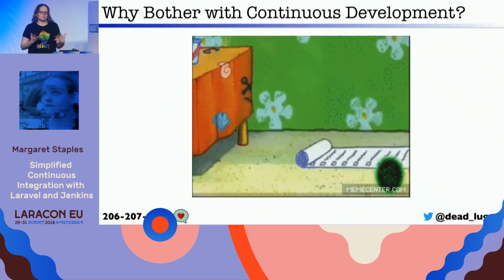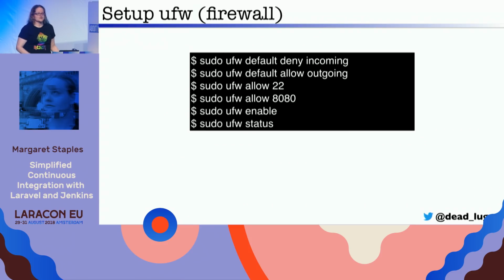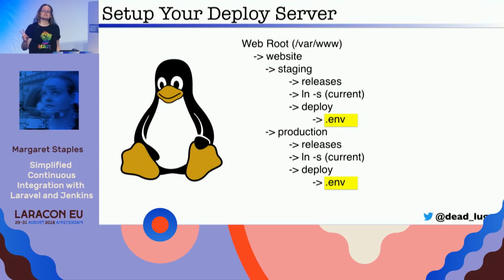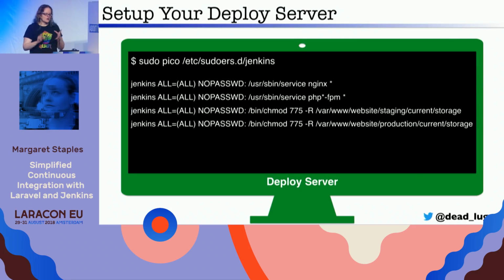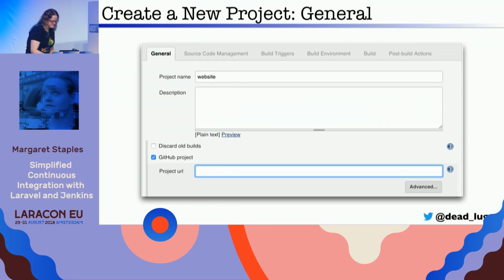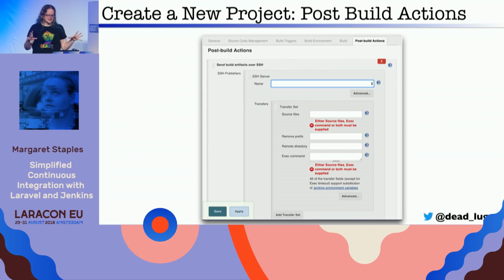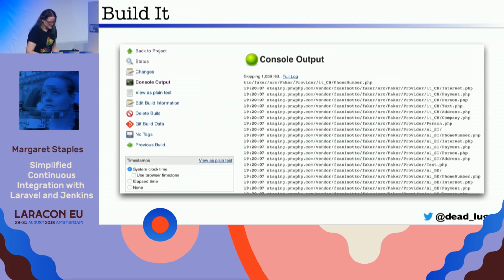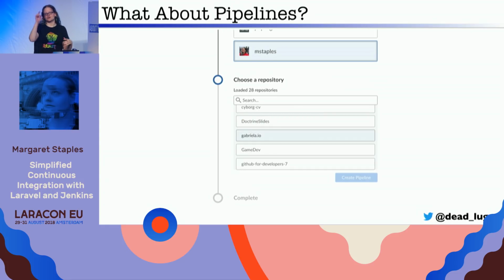Simplified Continuous Integration with Laravel and Jenkins - Margaret Staples